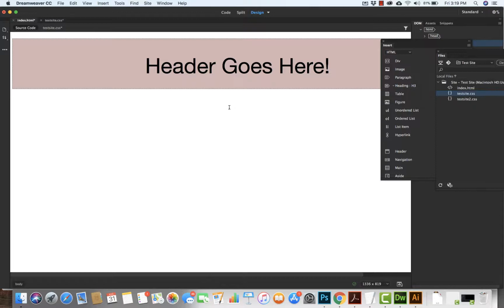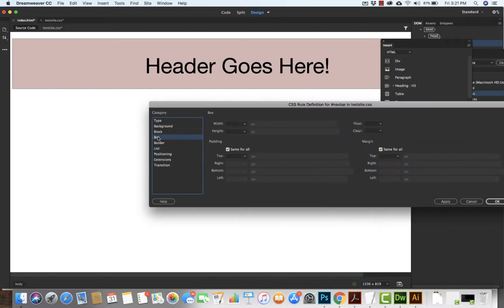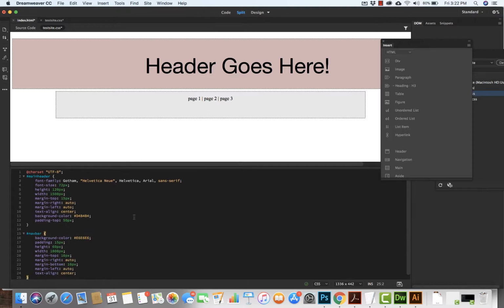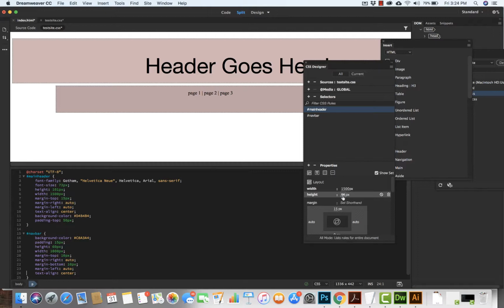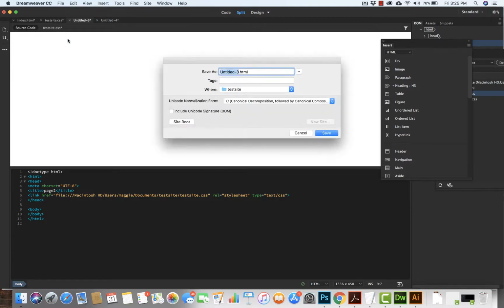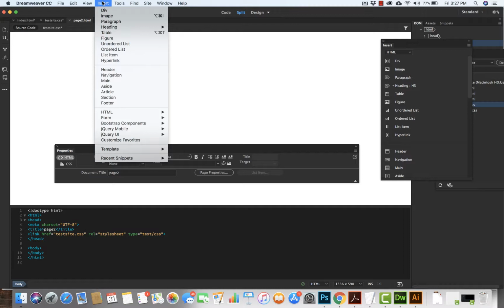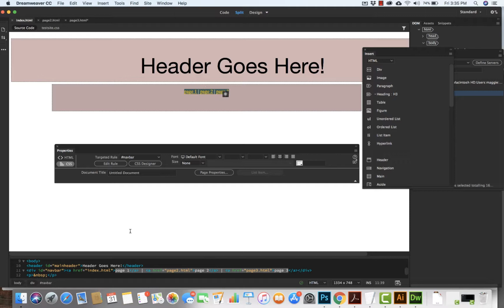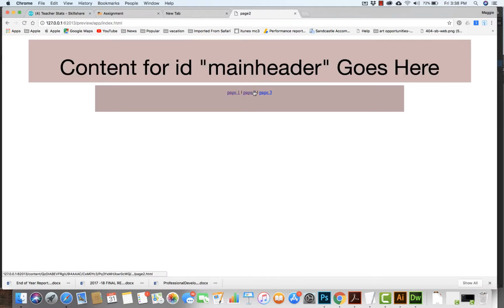Navbar and Pages Inside of Dreamweaver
In this video I will show you how to create a working navbar and additional pages inside of Adobe Dreamweaver.